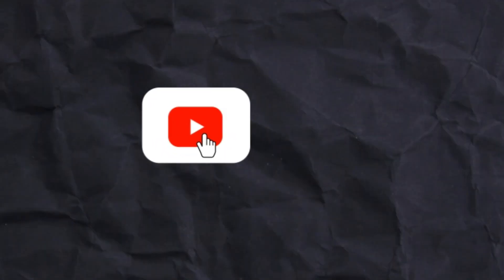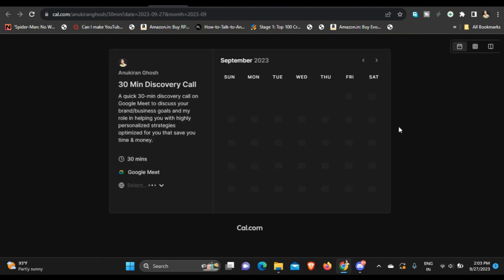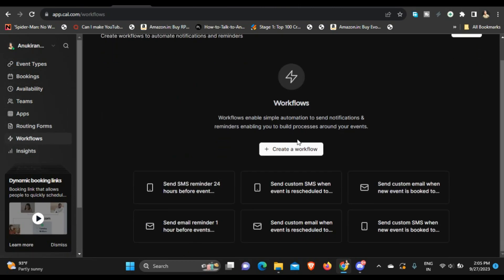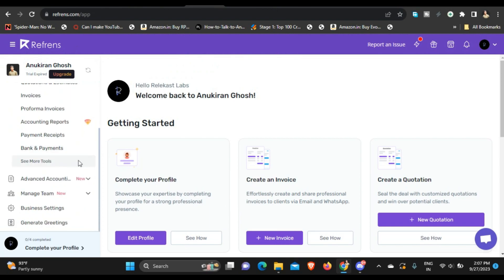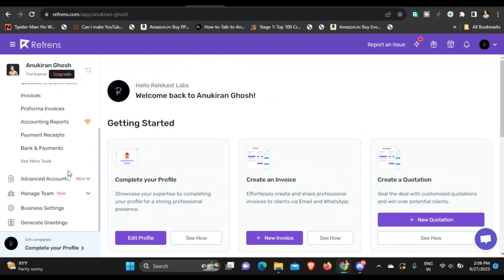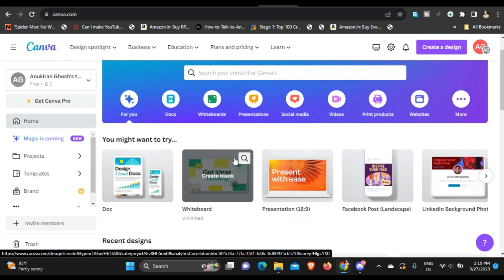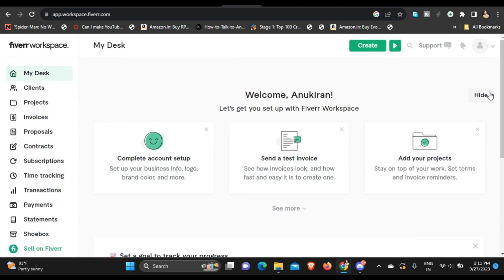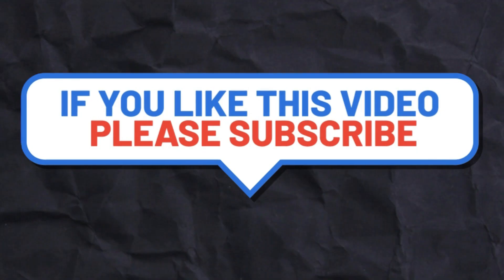4 Tools I use as a Freelancer in India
In this video, I have shared 4 tools that I use as a Freelancer in my everyday life.

Anukiran Ghosh is  an aspiring entrepreneur with a passion for technology and marketing. Anukiran is also a computer science student and freelancer, offering a range of services including graphic design, content writing, video editing, and social media marketing. With experience working in the edtech industry and as a student himself he likes to learn more about business, startups, AI, tech etc. and share his insights among the masses. Follow Anukiran's YouTube channel for the latest tech trends, marketing strategies, case studies, tutorials and tips on how to succeed as a freelancer and be a part of his journey.